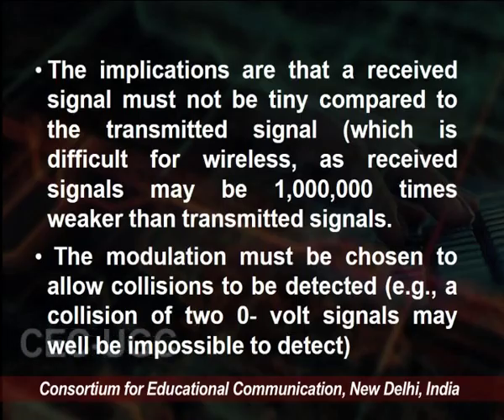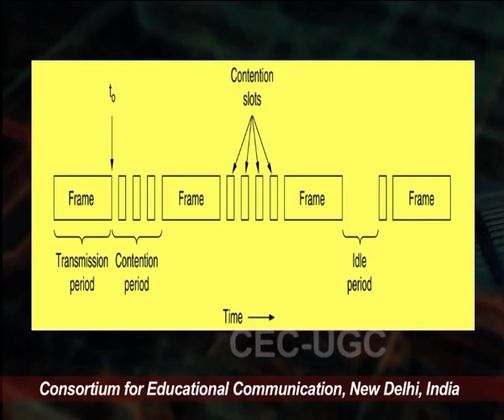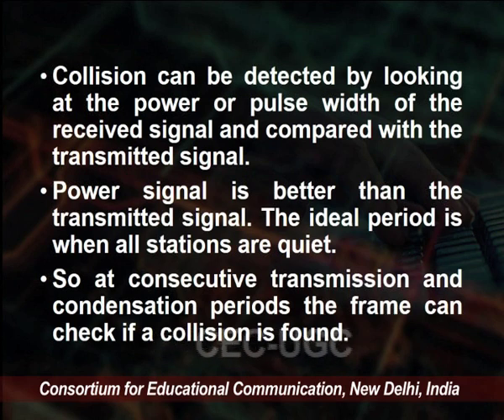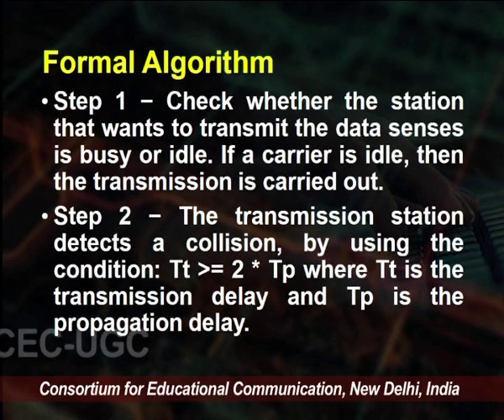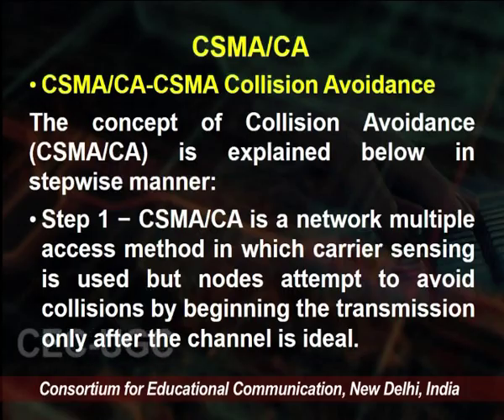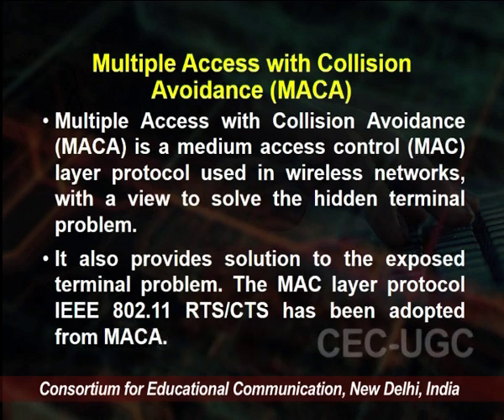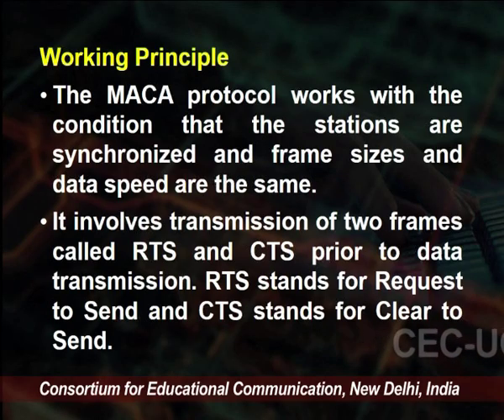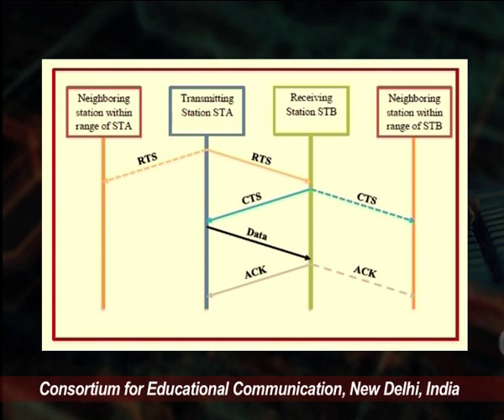CSMA / CD, CSMA / CA I Computer Science I Dr. Priti Jagwani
This Lecture talks about CSMA / CD, CSMA / CA .